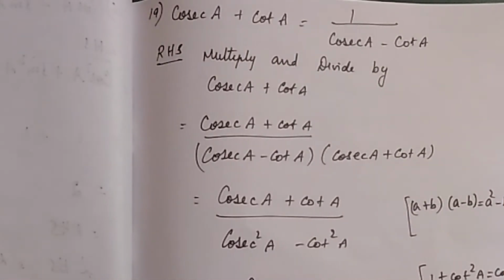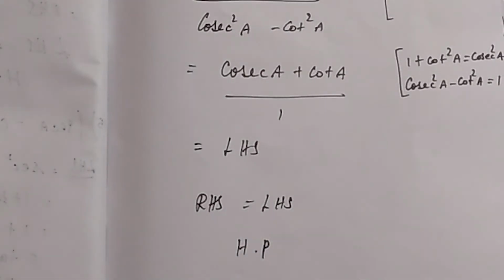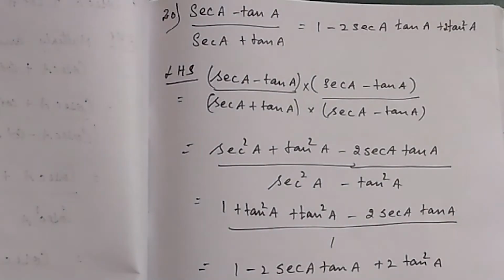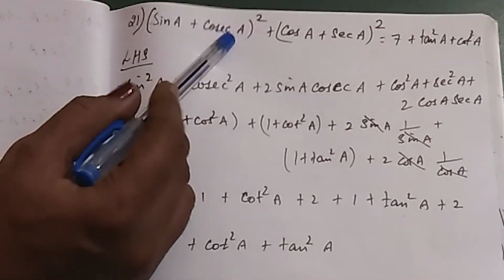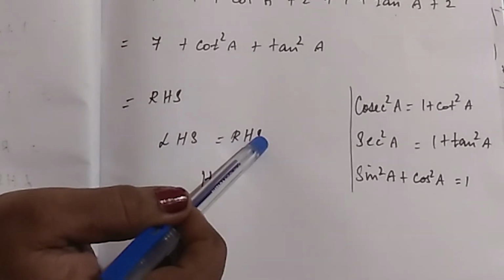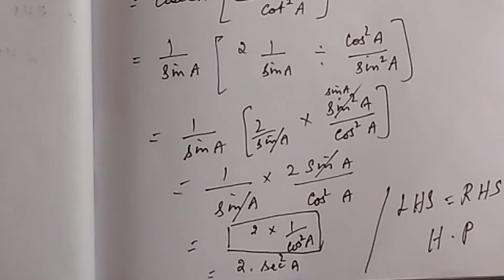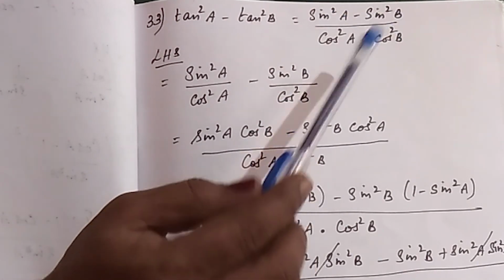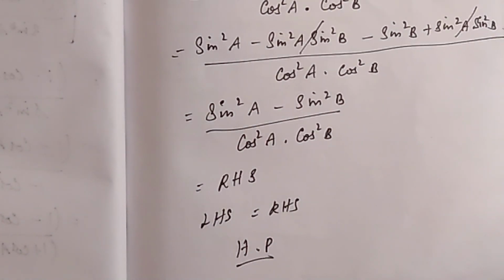Class-10, Subject-Maths, Video-69, Chapter-21, Ex-21(a), Part-3 by Mrs Inbalatha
Video no 69 class 10 sub-maths  ch 21 ex21(a) part -3 by Mrs Inbalatha